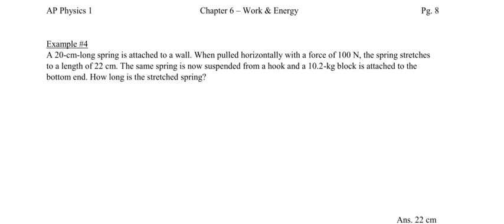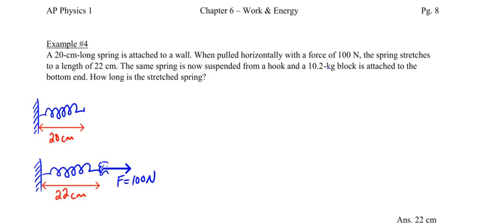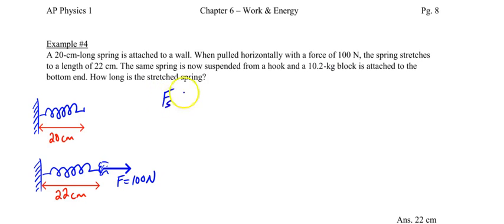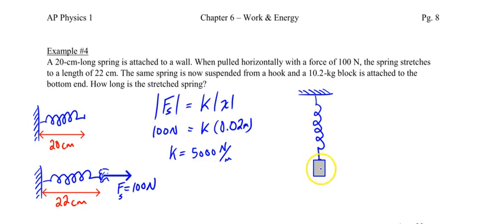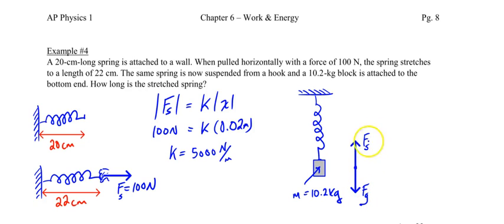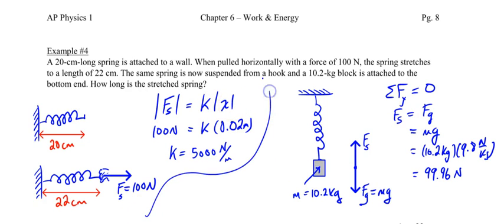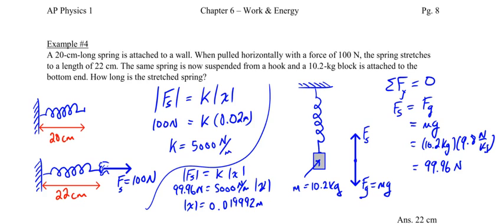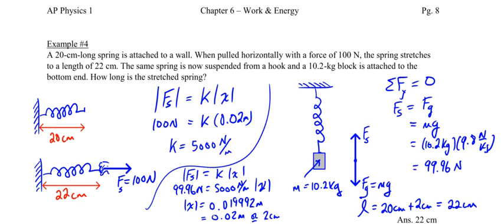Chapter 6, Example #4